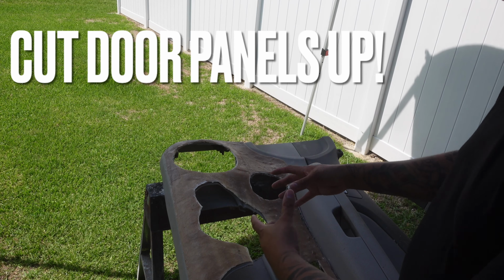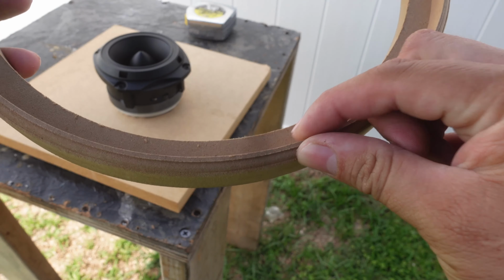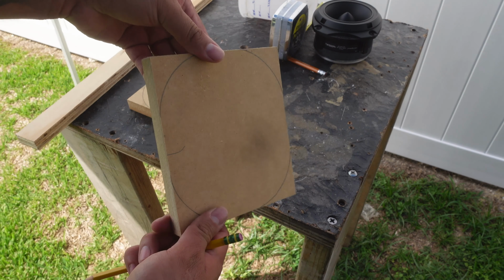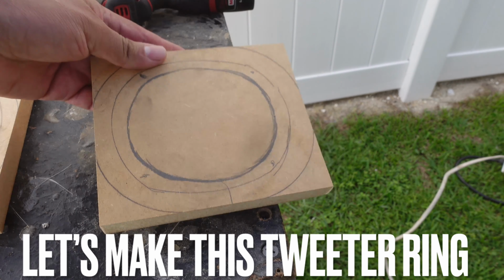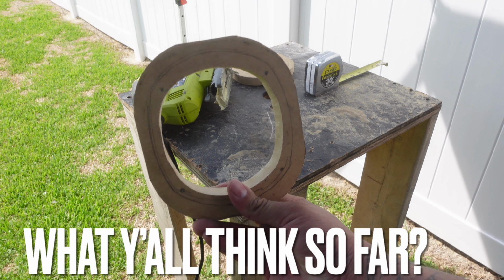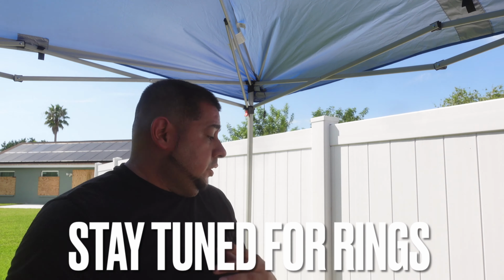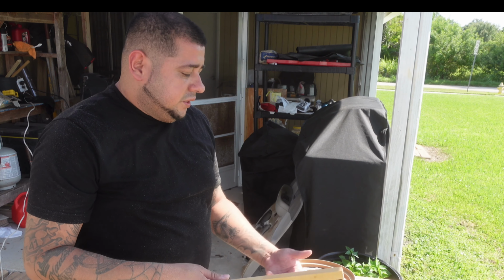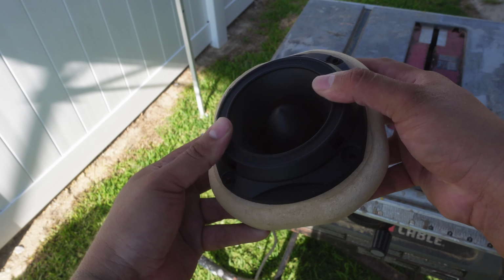Making Tweeter Wood Rings Without Fancy Tools!